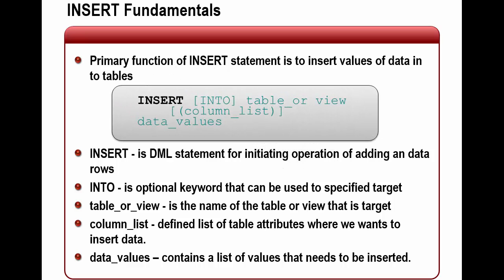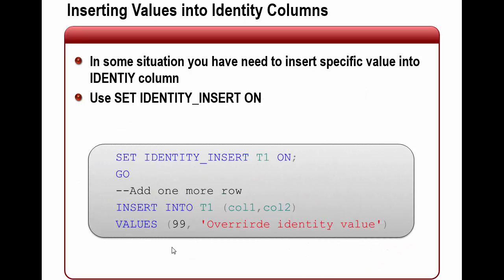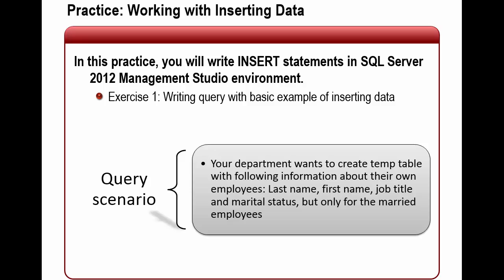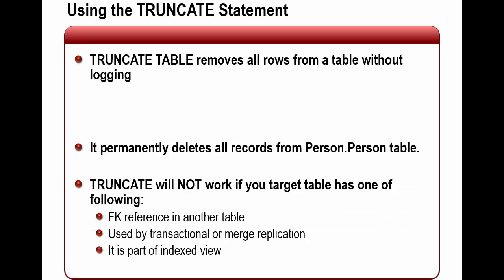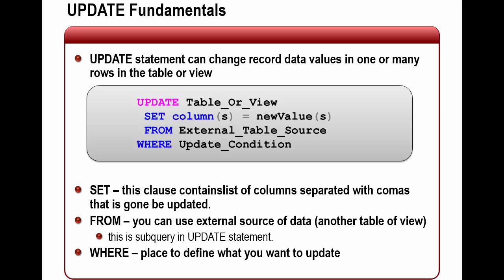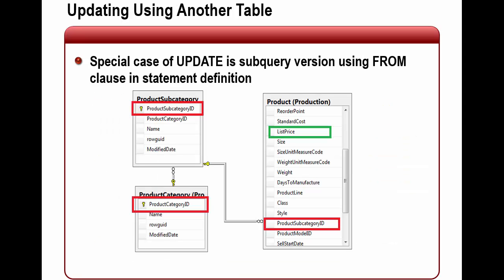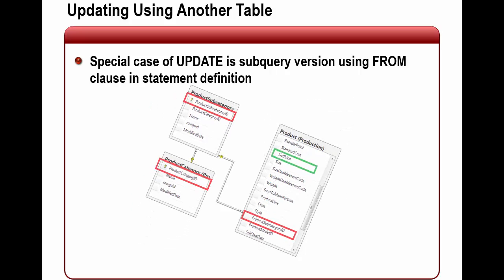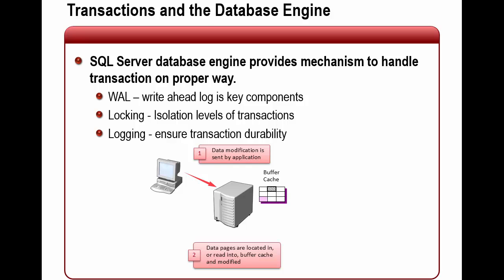Module 6 - Statements for Modifying Data